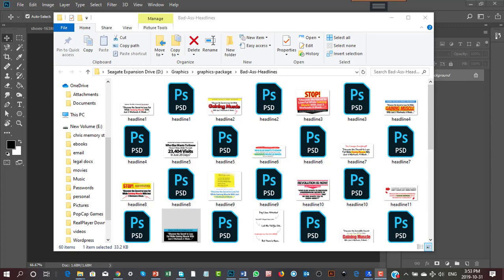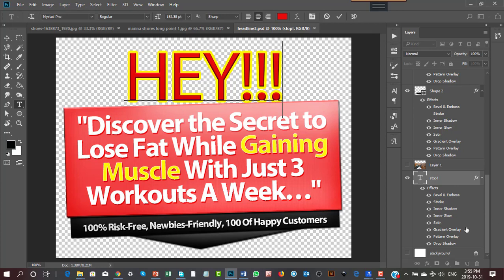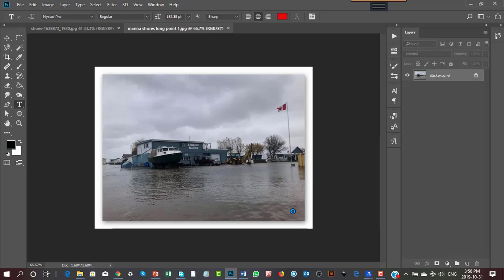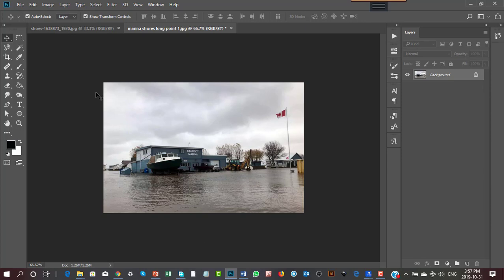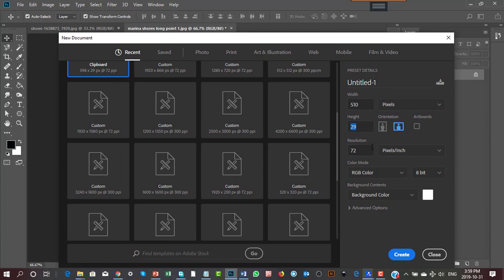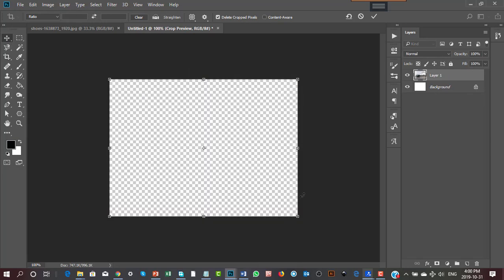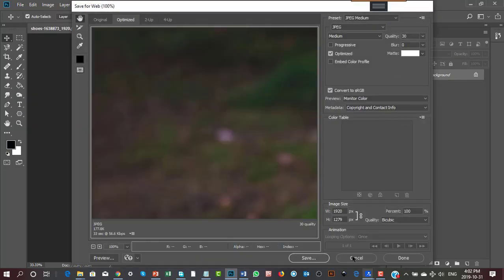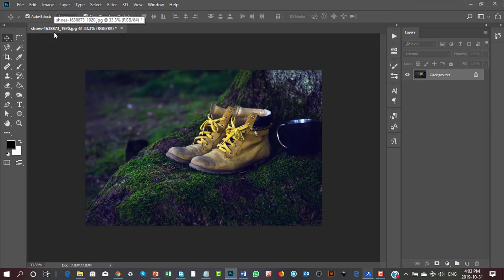Image Training Course Video 8 Photoshop